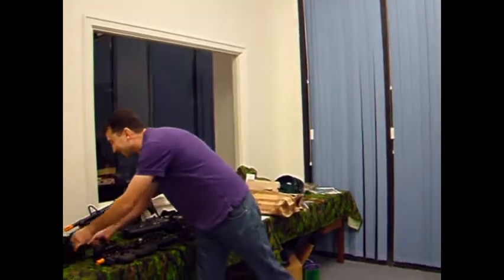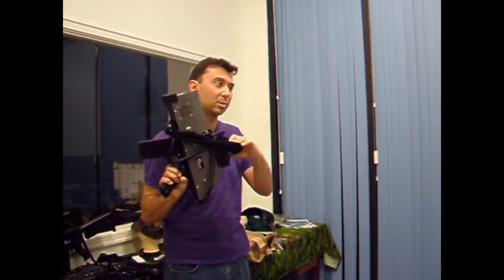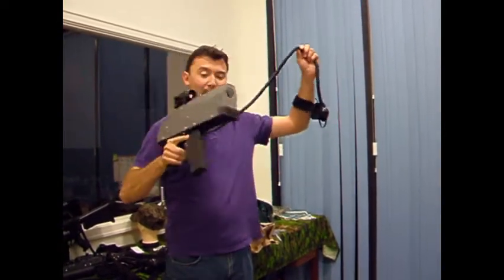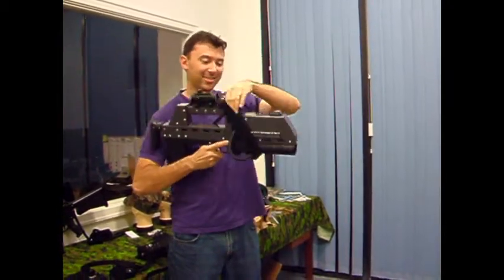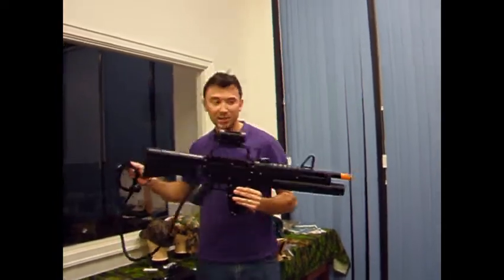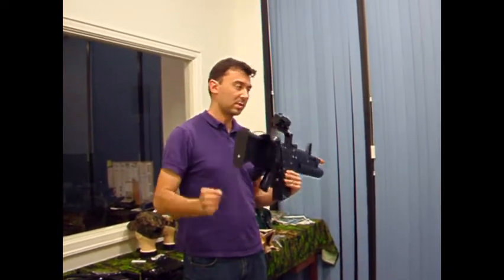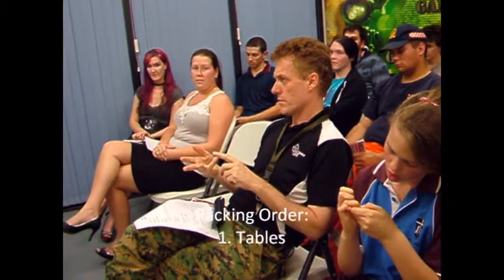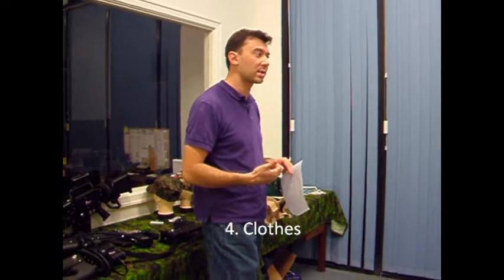How to wrap Gaming Guns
The first thing all crew members need to know: how to wrap a gaming gun.